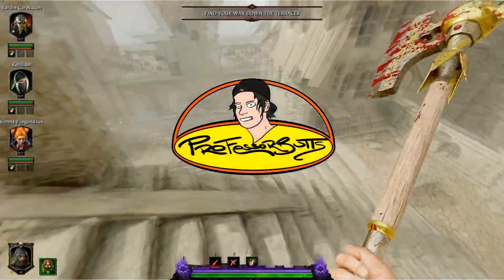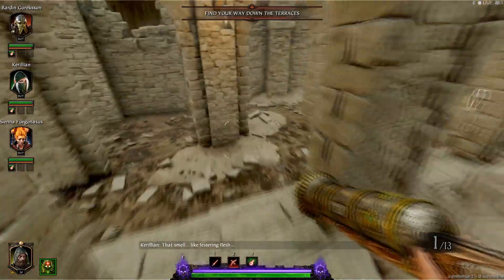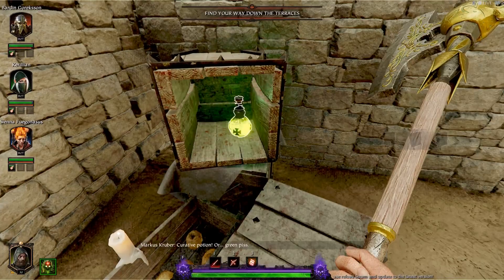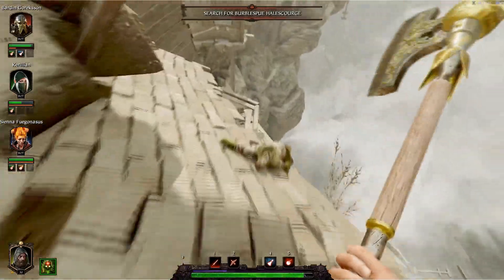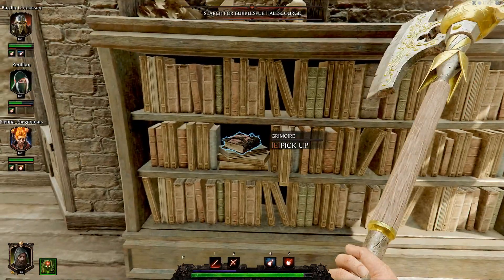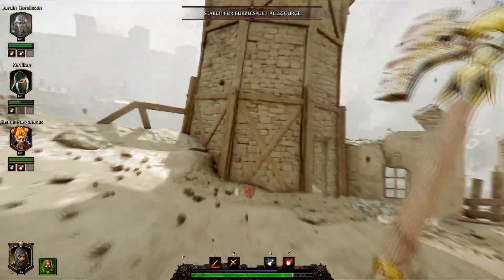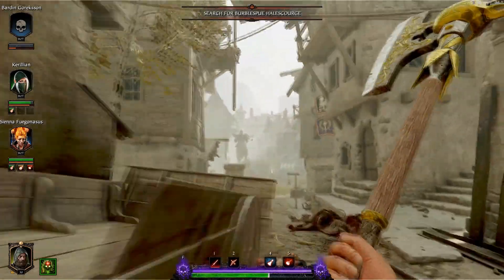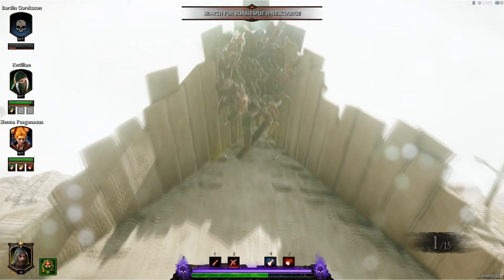Vermintide 2: Grimoire and Tome Locations - Halescourge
All the Grimoire and Tome locations for the Halescourge map in Vermintide 2.

Hit me up on the Twitts. I don't understand this platform, but I'll try.